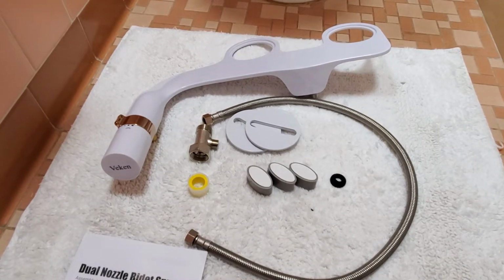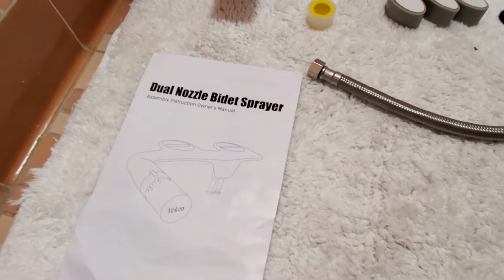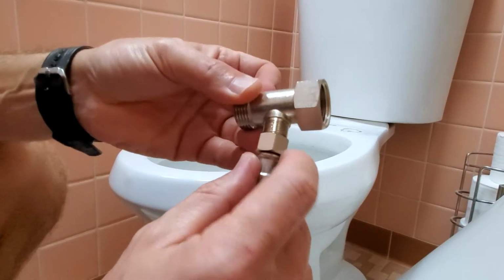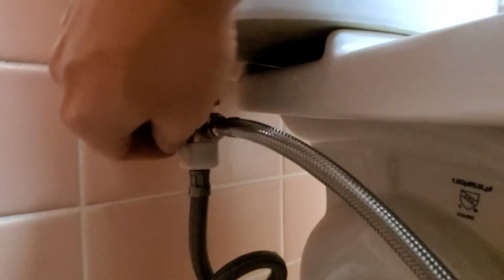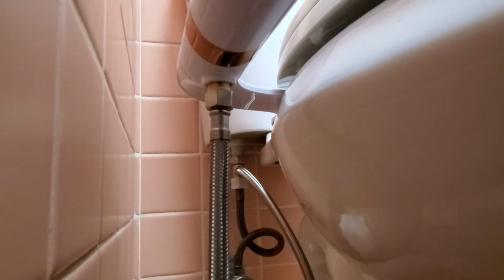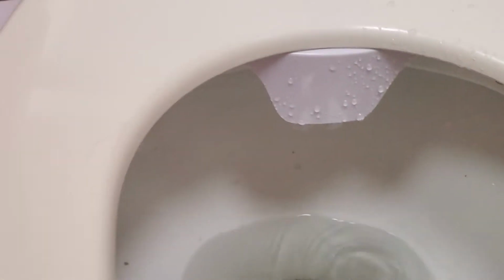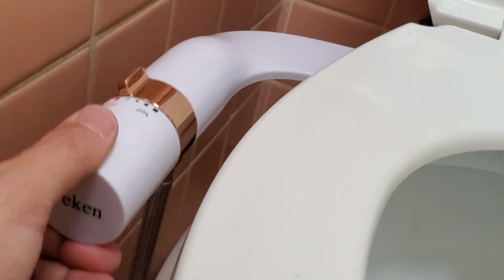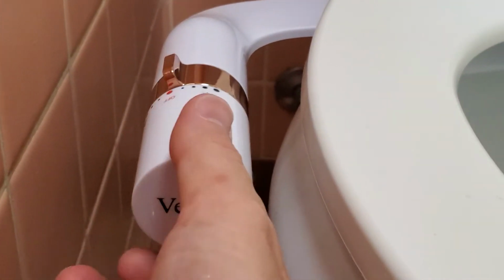Veken Ultra Slim Bidet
Veken Ultra Slim Bidet from Amazon